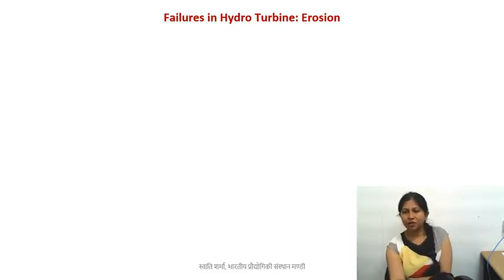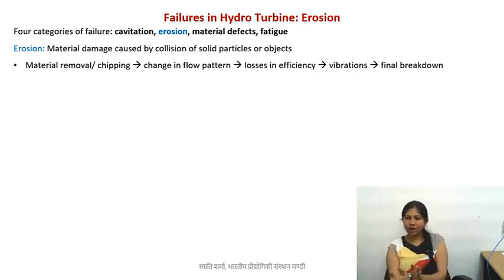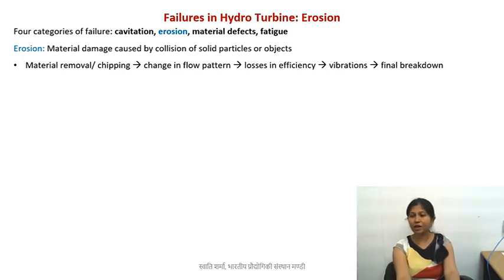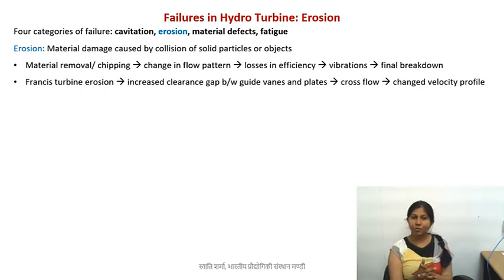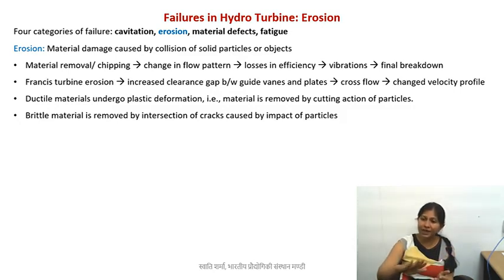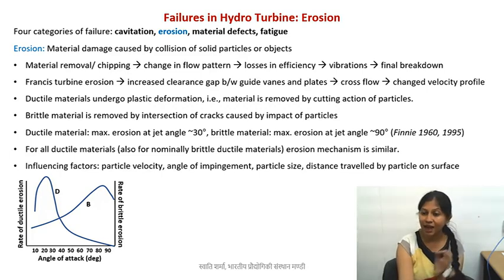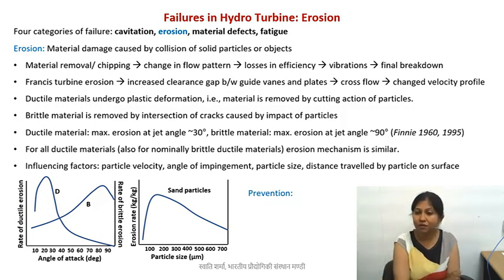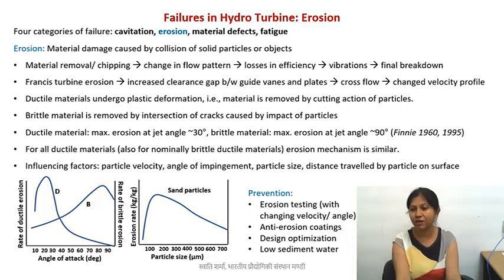Failures in hydro turbines: Erosion